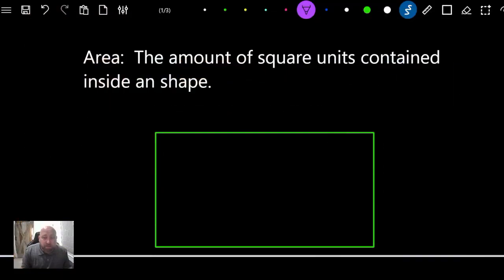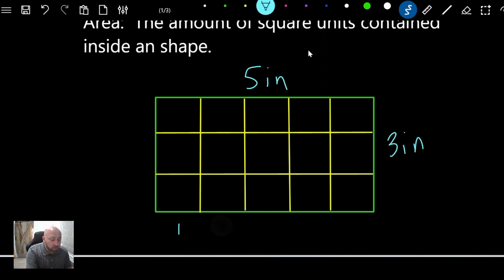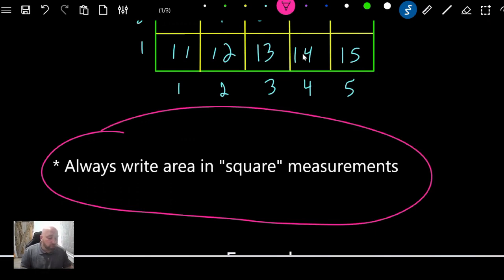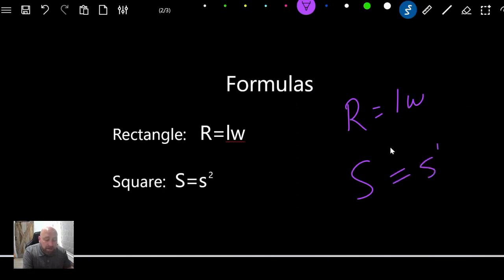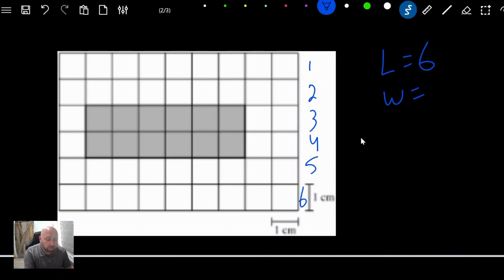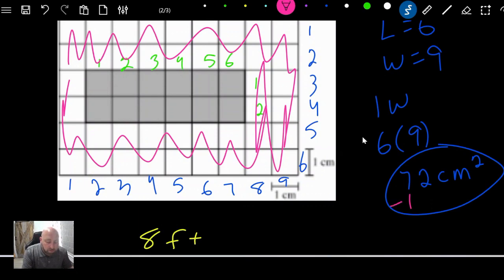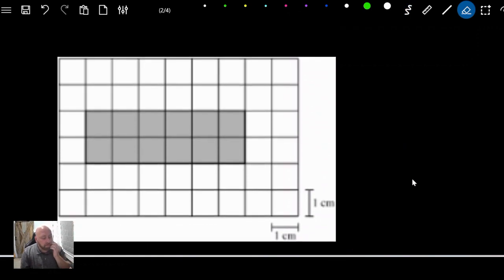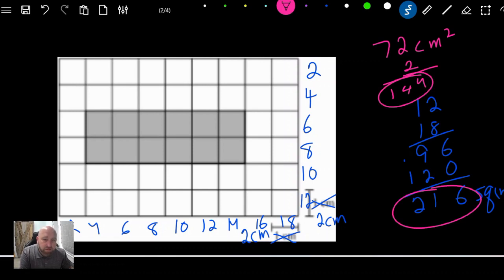Intermediate Math Lesson 5.1 Area of Rectangles and Squares